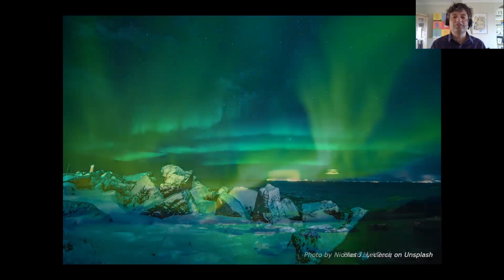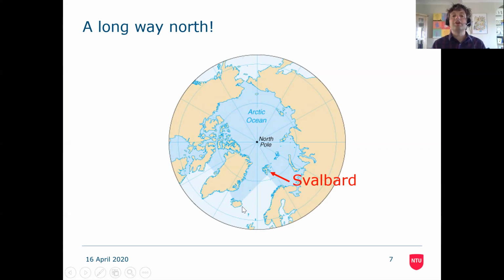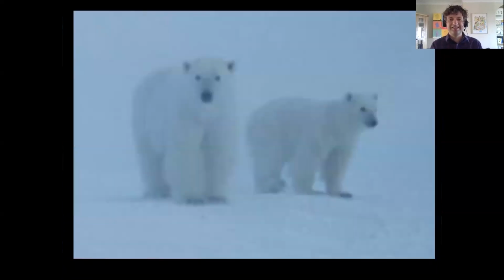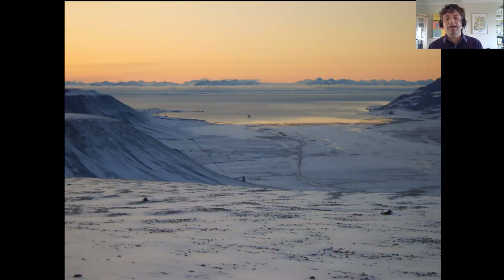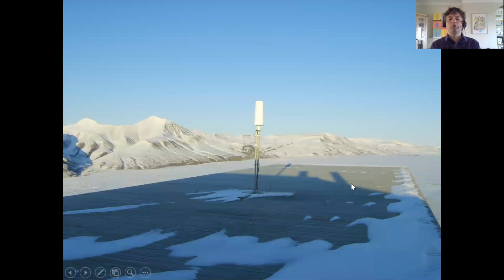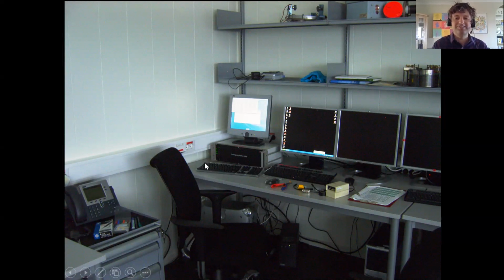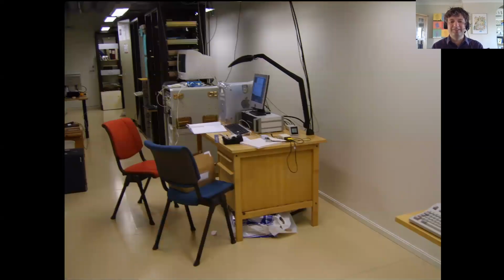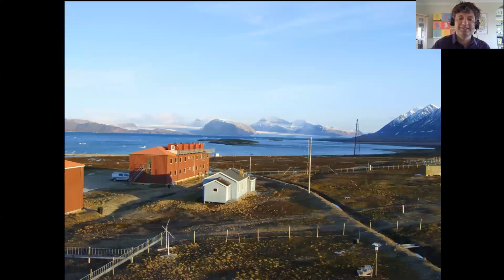Northern Lights 6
The sixth video in a series called 'In Search of the Northern Lights'